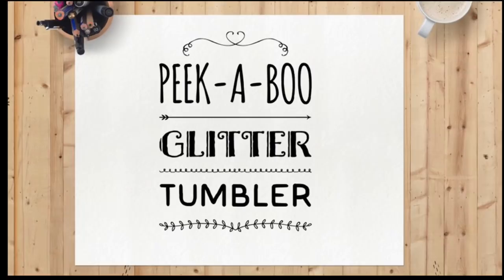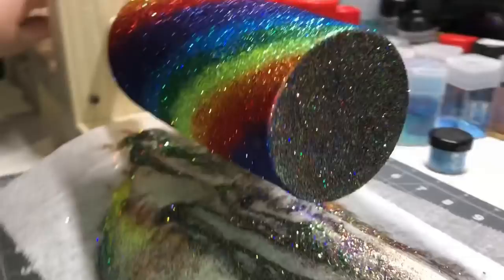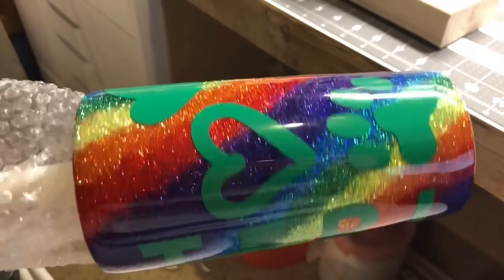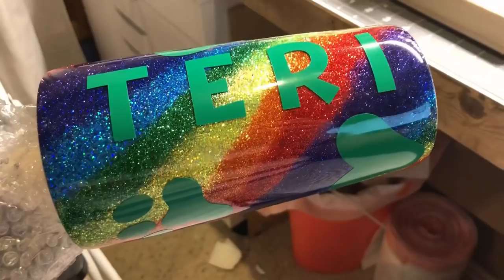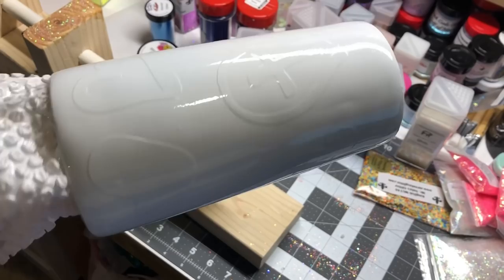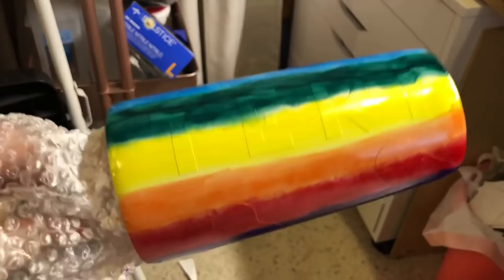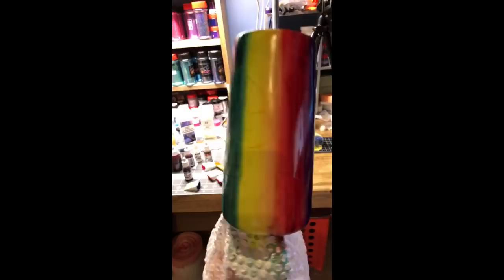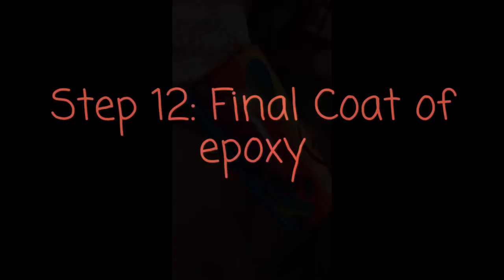DIY: How to do a Peek-A-Boo or Stenciled Glitter Tumbler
In this video I go over how to create the Peek-a-boo or Stenciled glitter tumbler.  I did not come up with this, but took bits of info from many other wonderful tumbler makers and kind of did my own thing with it.  I hope you will find it helpful!

Facebook group for my business page (Sneak Peaks and Information about Minderella Creations)

Songs:
Never Been a Moment - Micah Tyler
Even Then - Micah Tyler